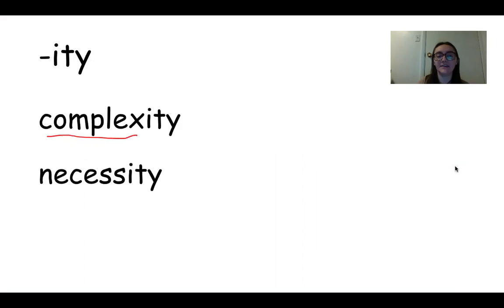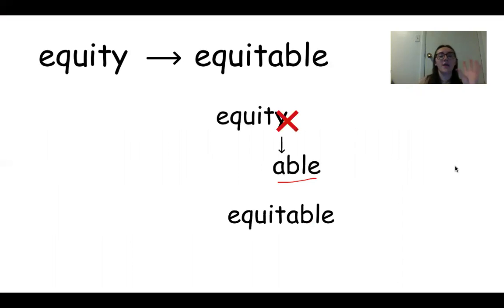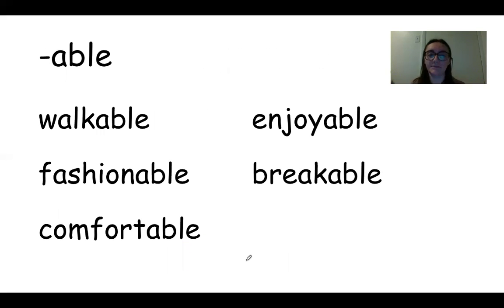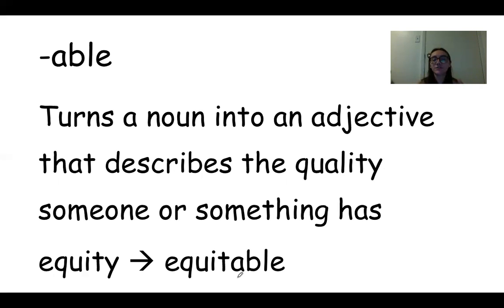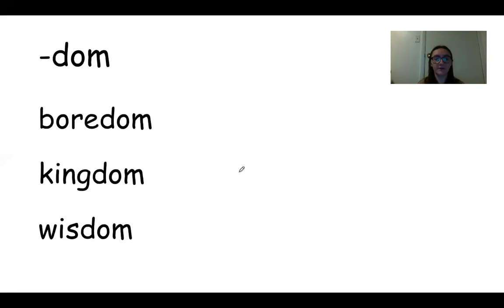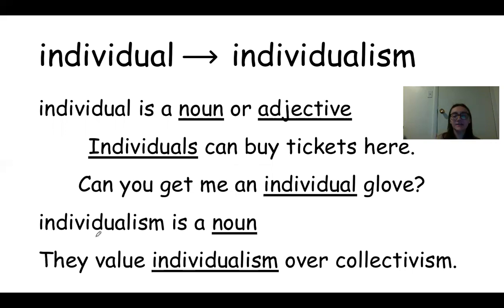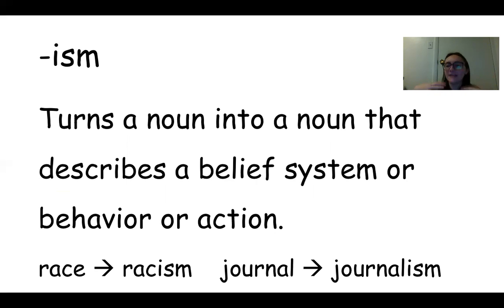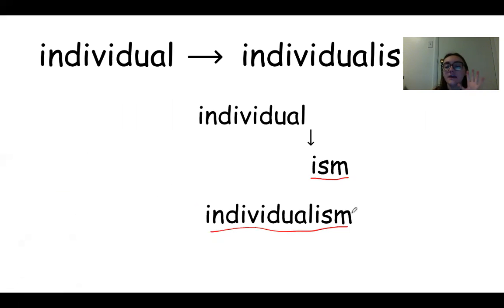Change Words with Suffixes